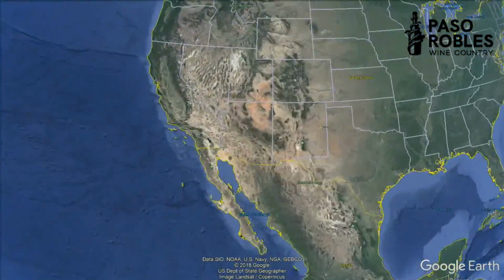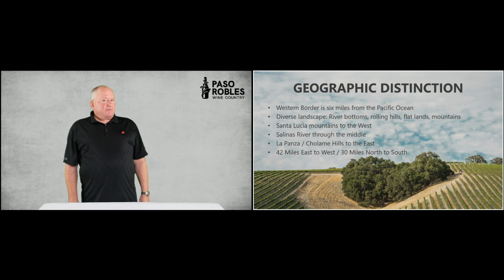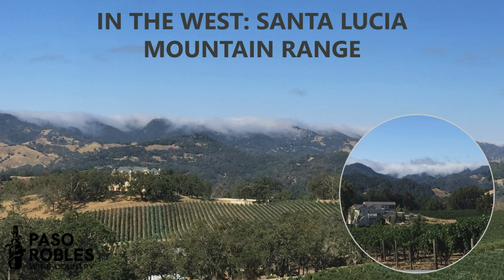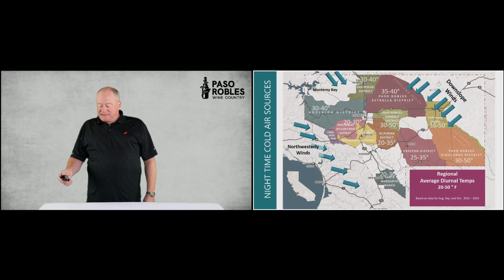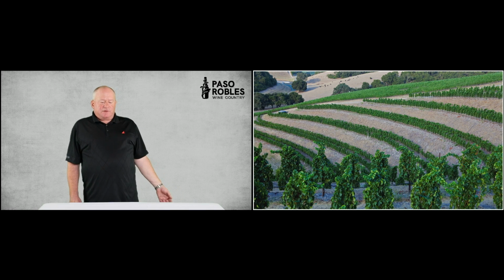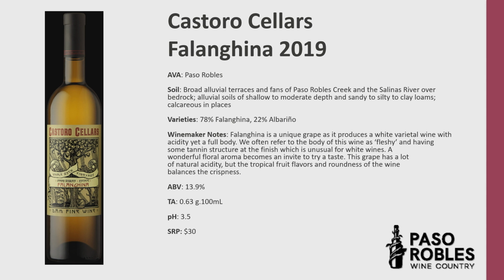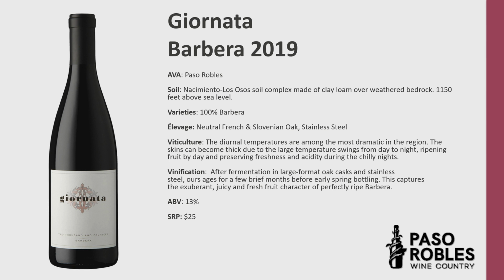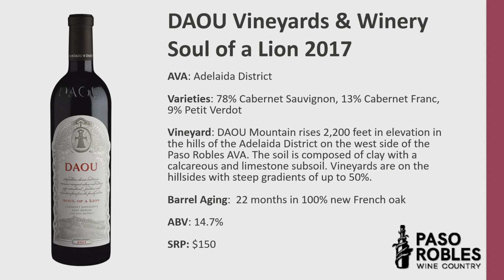Paso Wine Master Class - NYC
Master Class presented by Joe Spellman, MS on behalf of the Paso Robles Wine Country Alliance for the Alliance's Big Cities program. This presentation was for a captured audience of sommeliers in NYC.